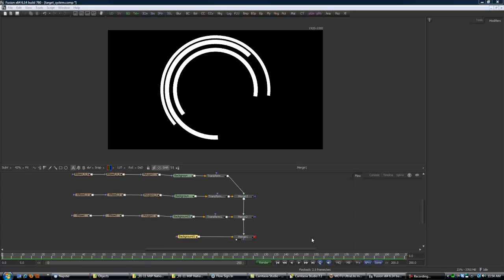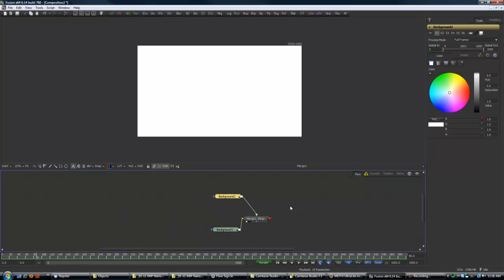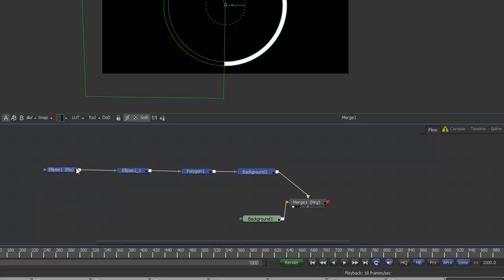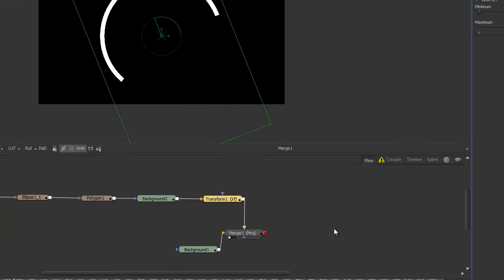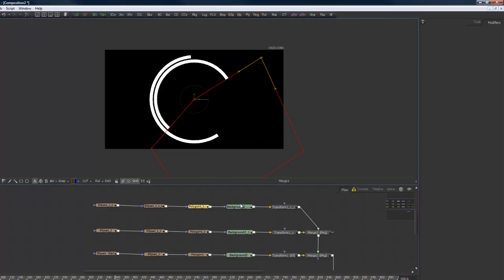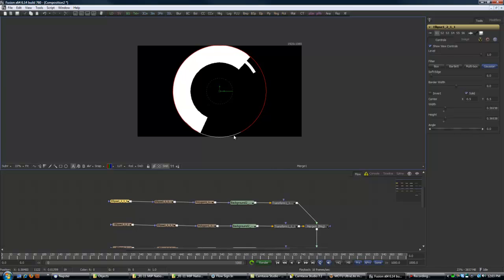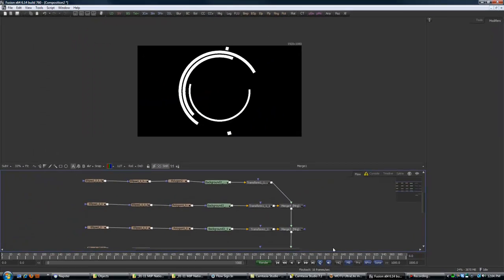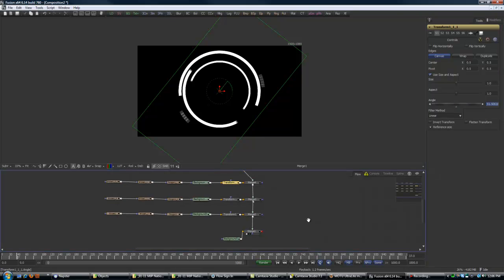Eyeon Fusion Quicktip - Using the Shake Modifier